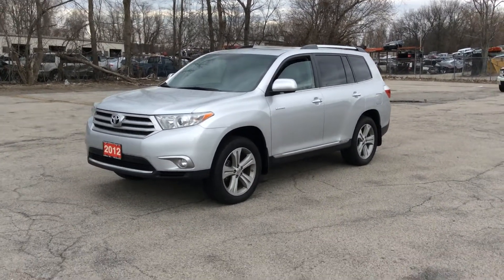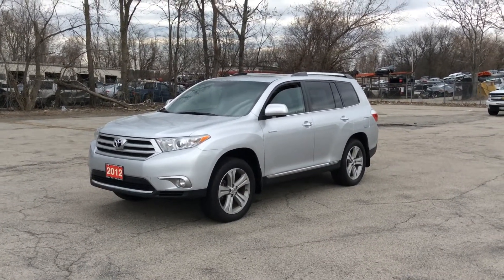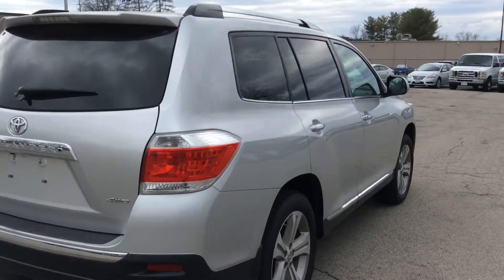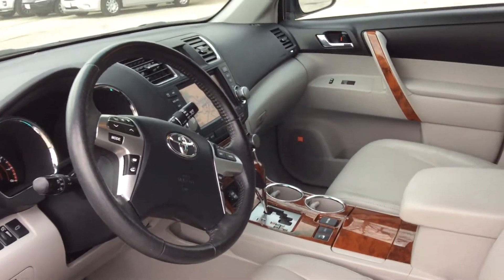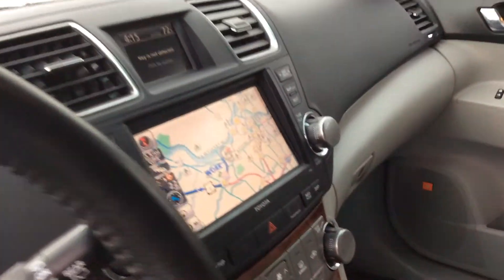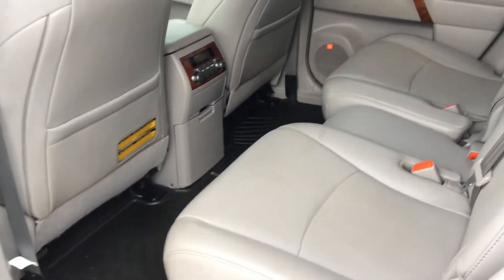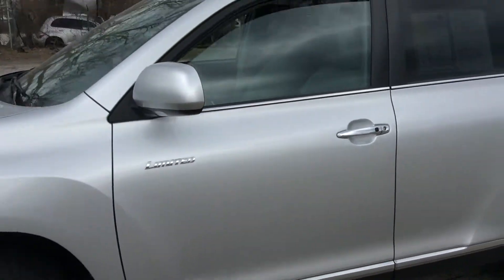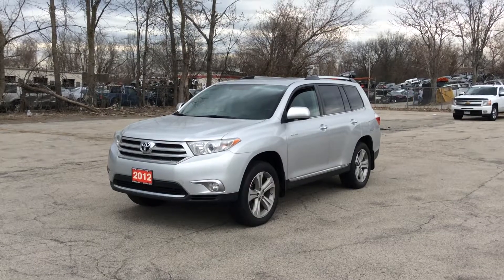2012 Toyota Highlander Limited****Must See In Person!****Lots of Features/Options! 3rd Row! Navi!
2012 Toyota Highlander Limited **Navigation!** Loaded w/Options!
Body style: SUV AWD
Mileage: 95,328
Engine: 6 Cylinder 3.500L
Trans: Automatic
Exterior Color: Silver
Interior Color: Gray
Stock: 8CS154114
VIN: 5TDDK3EH8CS154114

***Financing for All CREDIT Levels! We work with Bad to Good Credit and Everything in-between!
If you Have a 1. License and 2. Income (Paystub, W2's, SSI, Disability, Veterans Benefits, and More!) Then its EASY!

AutoCredit SuperStore
Address: 1625 Middlesex St. Lowell, MA 01851

Your Local Used Car Dealer!

Also to Get Started,
you can Visit our Link for a Quick and Easy Loan Application: